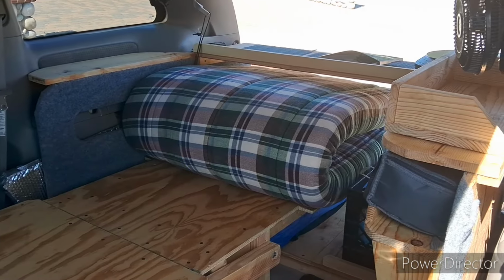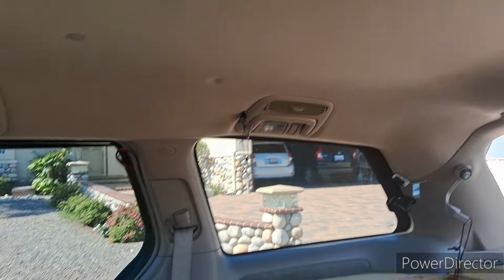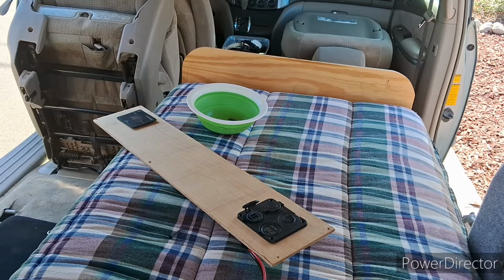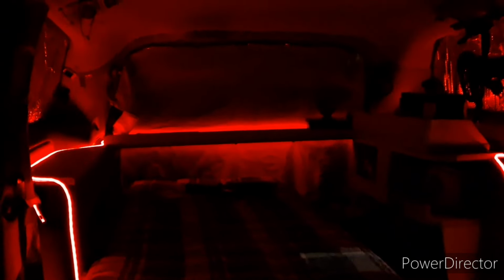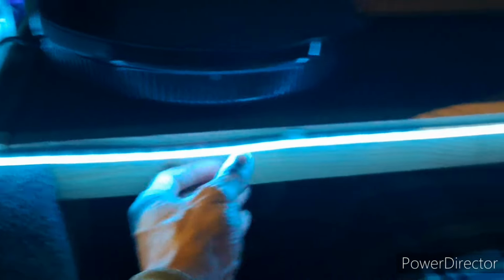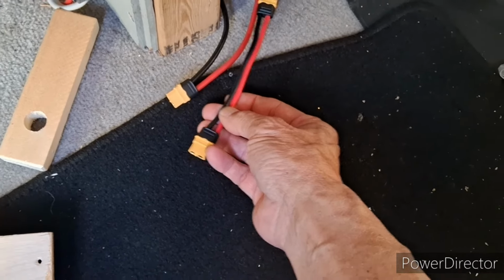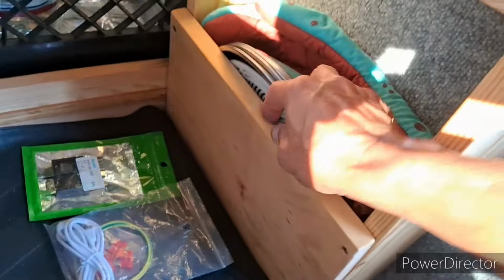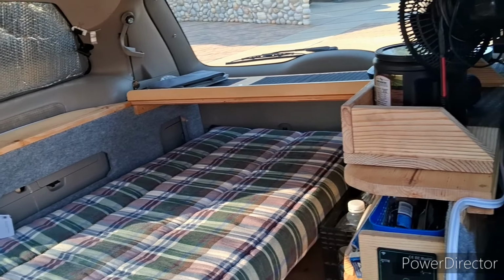Van Build - Final stage | Tidy Up a Few Loose Ends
I love drinking coffee. If you enjoyed this video, tipping is appreciated via: